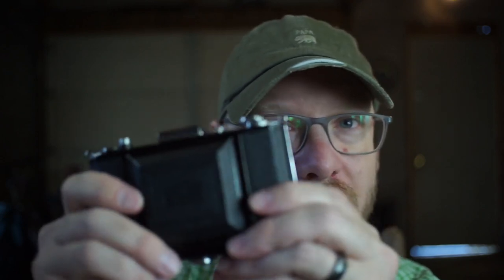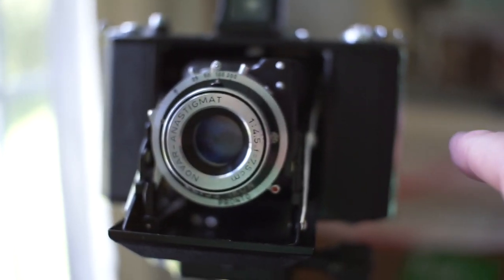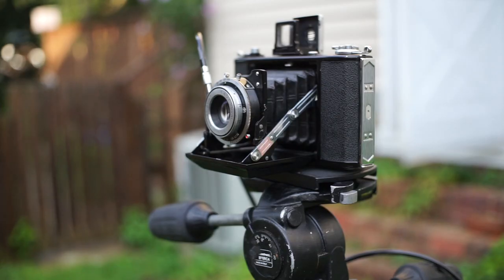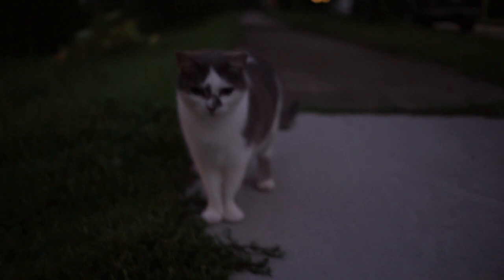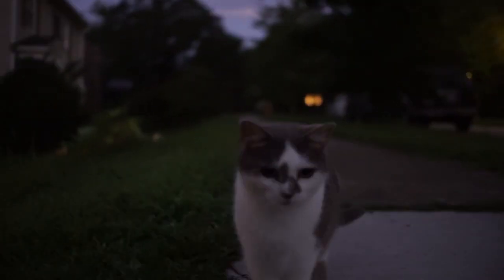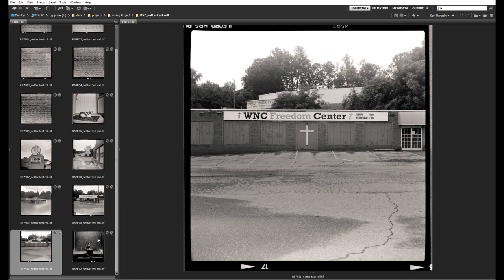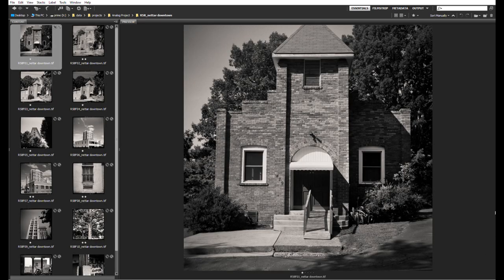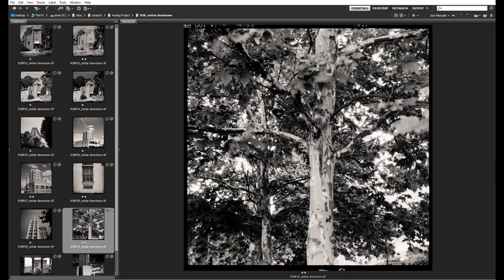NEW CAMERA: Testing a Zeiss Ikon Nettar